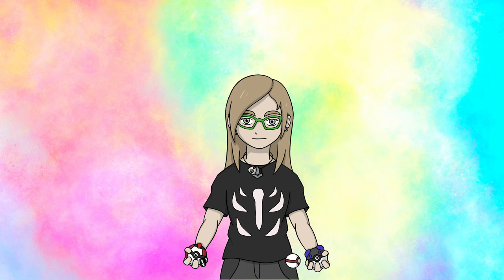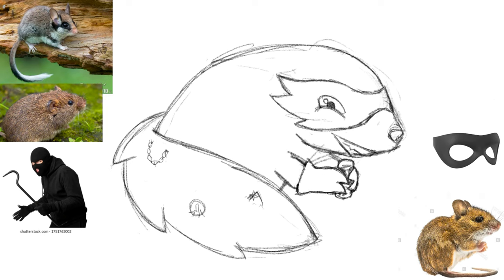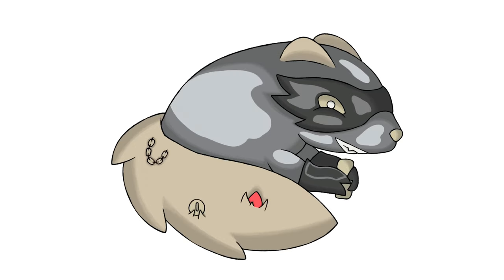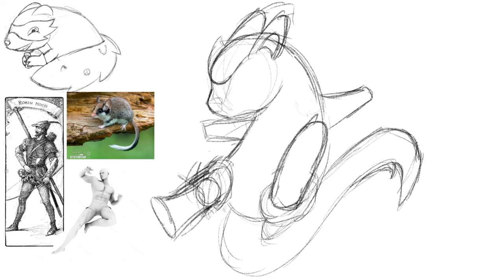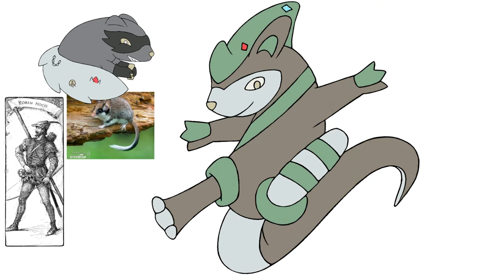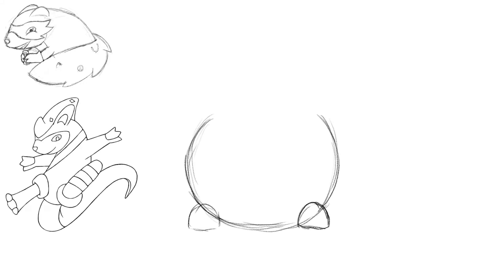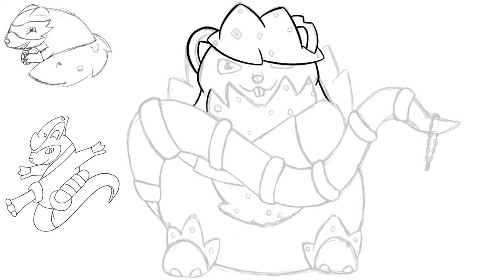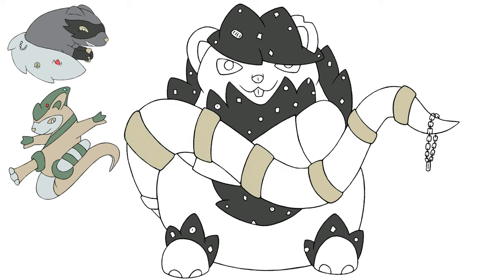Creating ORIGINAL Fakemon: 2nd Regional Rodent | GEN 9 | Ep. 27 | Jermanzburg Region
Hi I'm Boreal Mind,

Today we are gonna create the second regional Rodent based on your comments.

Programms used:

Drawing: Procreate
Editing: Videoleap

Credit:
All Pokémon pictures used in the video belong 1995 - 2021 Nintendo/Creatures Inc./GAME FREAK inc.

Used Art References:

0:38 Vole
0:39 Gardendormouse
0:39 burglar
0:39 Mouse
2:45 Typeicon
3:04 Robin Hood

Timestamps:

0:00 - 0:37 Intro
0:38 - 2:43 First Stage Drawing
2:44 - 3:02 First Stage - Gillivole
3:03 - 5:22 1st Splitevolution Drawing
5:23 - 5:45 1st Splitevolution - Gillifaer
5:46 - 9:28 2nd Splitevolution Drawing
9:29 - 9:42 2nd Splitevolution - Gillibling
9:43 - 10:00 Outro